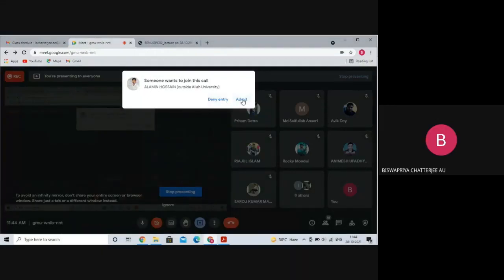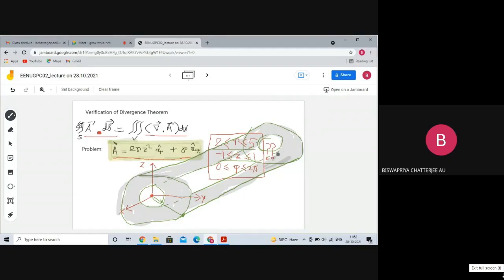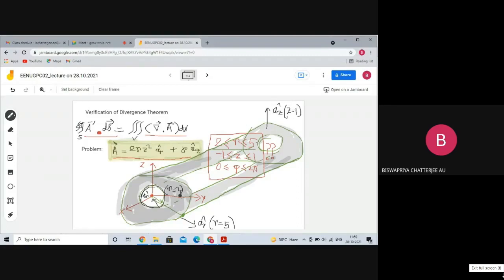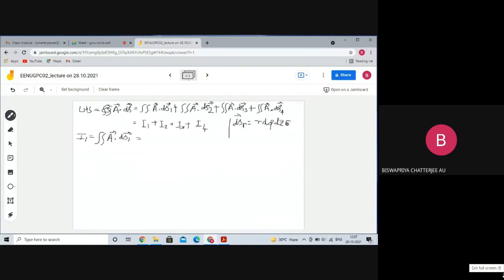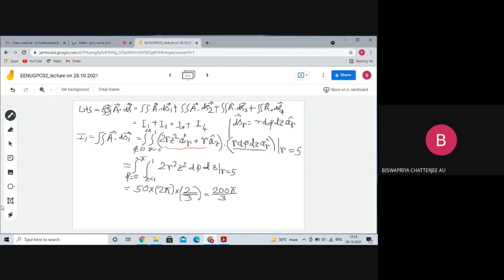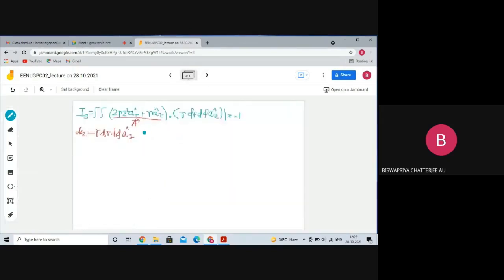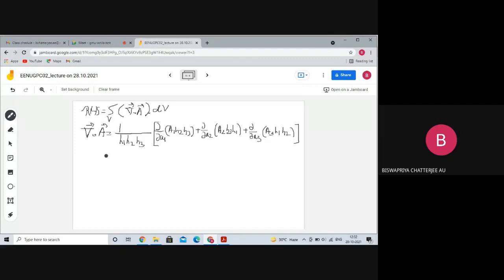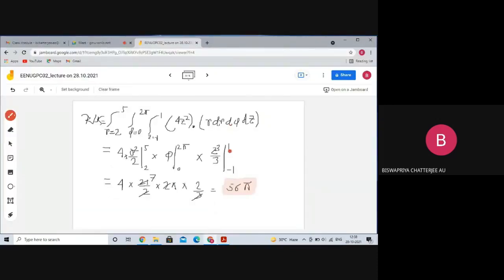ELECTROMAGNETIC FIELDS || CLASS 5 || 3rd SEM || ELECTRICAL ENGINEERING